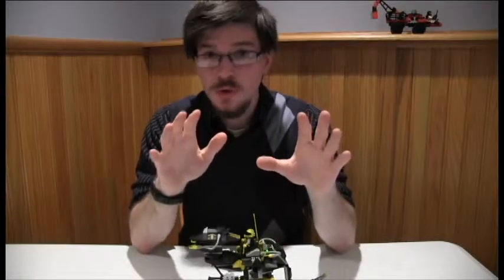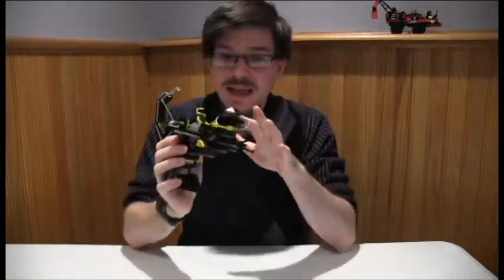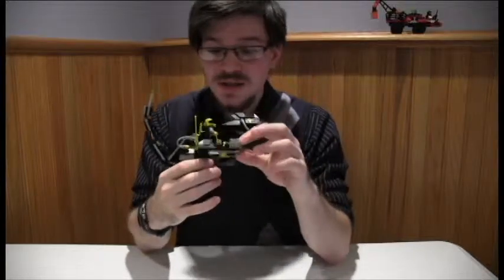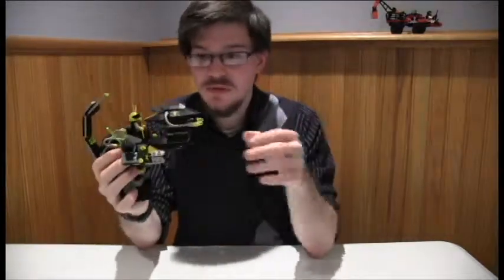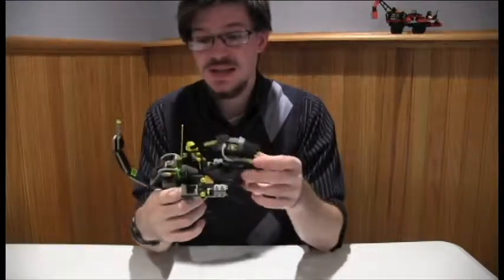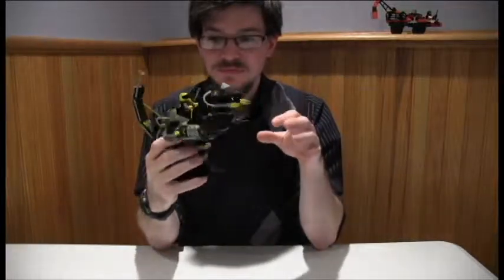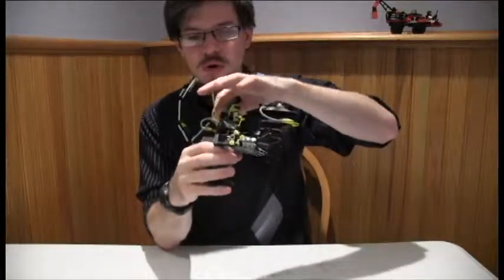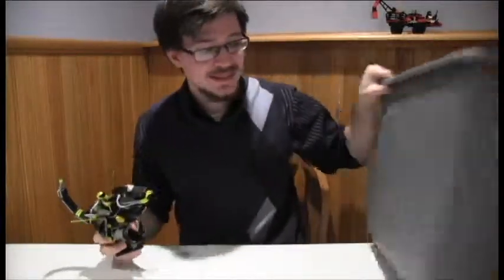Scholar Brick: Roboforce 2152 Robo Raptor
Released in 1997 under the Roboforce theme, a subset of the LEGO Space theme, the 2152 Robo Raptor depicts a robotic-dinosaur assault vehicle for defending space from alien invaders. It has moving legs, arms, a swiveling head, and a flexible tail. Is it worthy of its design or will it need to be sent to the Bucket of Necessary Reassembly. Scholar Brick breaks it down to find out.